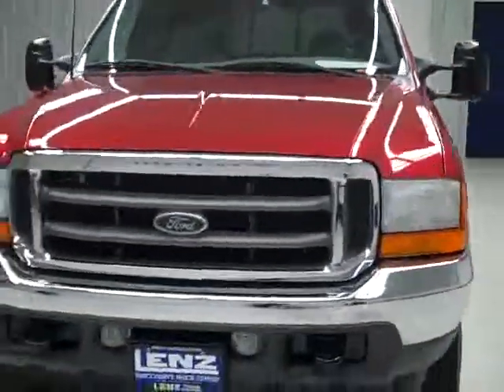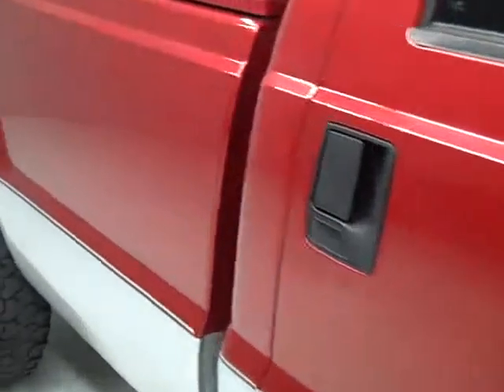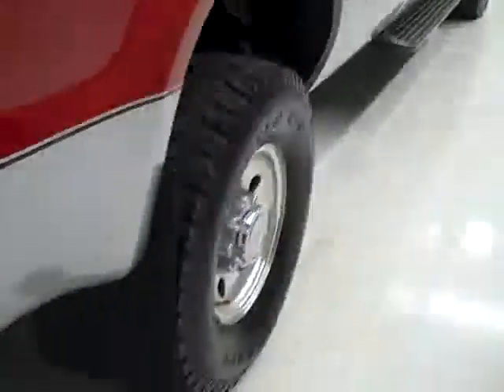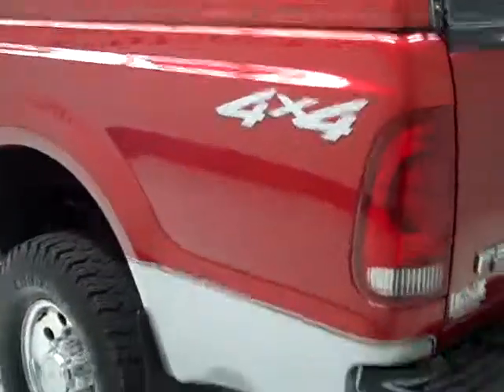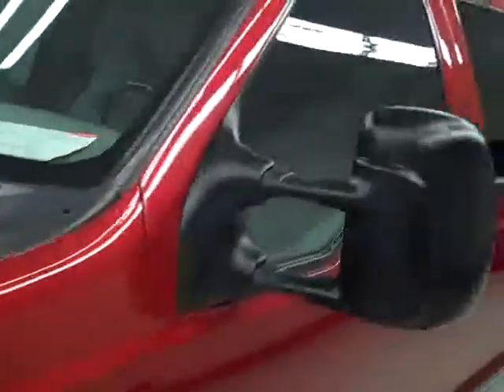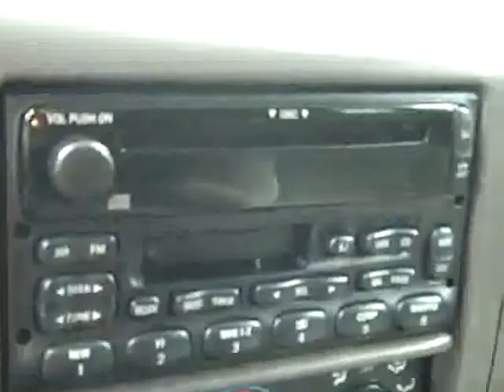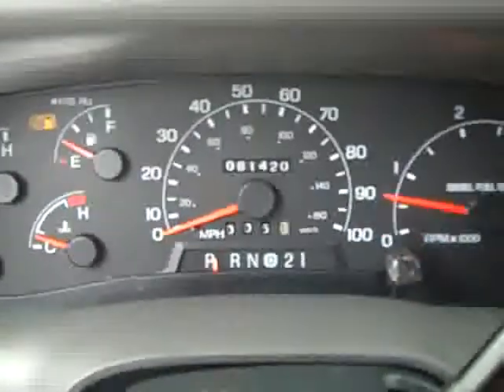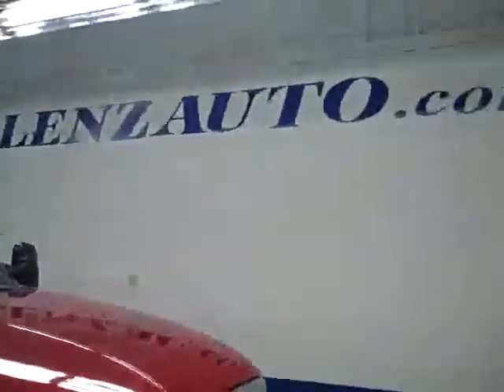2001 Ford F-350 SRW Super Duty CREW-LONG-7.3L DIESEL-4WD-CAP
2001 FORD F-350 SRW SUPER DUTY Fond Du Lac, WI
Stock

536 S. Seymour St.

WATCH A FULL HD VIDEO OF THIS TRUCK! ONE OWNER! 7.3 LITER POWERSTROKE DIESEL, SINGLE REAR WHEEL SRW, FULL FOUR DOOR CREW CAB, LONG BOX, XLT PACKAGE, AUTOMATIC TRANSMISSION, 4X4 SHIFTER ON THE FLOOR FOUR WHEEL DRIVE, GRAY CLOTH CAPTAINS CHAIRS, POWER DRIVERS SEAT, TALL TRUCK CAP TOPPER, TOWING PACKAGE(RECEIVER HITCH, WIRING, & TRANSMISSION COOLER), 3.73 GEARS, TELESCOPIC POWER TOW MIRRORS, RUNNING BOARDS, SPRAY-IN BEDLINER, MASTERCRAFT COURSER C/T LT285/75 R16 TIRES, KEYLESS ENTRY, CD AND TAPE PLAYER, SLIDING REAR WINDOW, TINTED WINDOWS, FOG LIGHTS, FACTORY FLOORMATS, LOCKING TAILGATE, POLISHED ALUMINUM RIMS, AIR, CRUISE CONTROL, TILT, POWER LOCKS, POWER WINDOWS, THIS TRUCK IS ELIGIBLE FOR AN EXTENDED PARTS AND SERVICE AGREEMENT! 1 OWNER! VERY VERY CLEAN INSIDE AND OUT! AWESOME TOREADOR RED OVER SILVER TWO TONE PAINT SCHEME! THIS IS THE SHARPEST 2001 FORD F350 CREWCAB LONGBOX 7.3L POWERSTROKE DIESLE WE HAVE ON THE LOT! MAKE YOUR MOVE BEFORE THIS SUPER CLEAN 4WD IS GONE! 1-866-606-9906. VIEW OUR COMPLETE INVENTORY OF OVER 350 TRUCKS AND SUV'S . ***If you are looking for financing Lenz Truck Center can help!  We have on the spot financing! Bad Credit or Good we will work with your 17 banks to get you approved and for a great rate! If you live far away or close to us we make it our promise to make sure you are a happy customer before, during, and after the sale! Lenz Truck Center has been in business and family owned for 20 years! With a new generation taking over we plan on making this the place you and your children buy their next vehicle! Lenz Truck Center is the country's fastest growing dealership!  Lenz Truck Center has grown from about a 40 vehicle inventory in 1999 to over 400 today!  Our selection is unmatched in the industry with more high quality used diesel trucks than anyone in the Midwest. All here in Fond du Lac, Wi!  All of our vehicles are Lenz Certified and ready to be delivered!  All prices are plus any applicable state taxes and service fees.  We will do our best to keep all information current and accurate, however the dealership should be contacted for final pricing and availability.